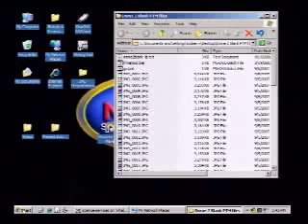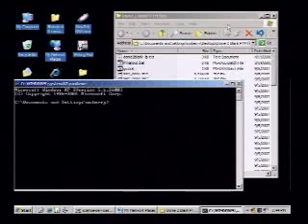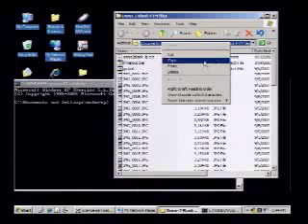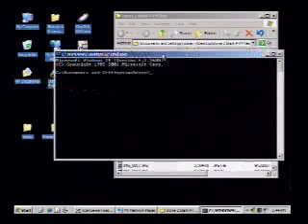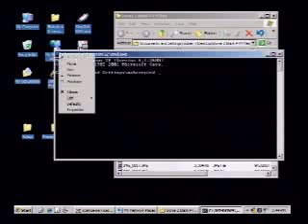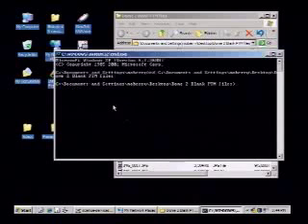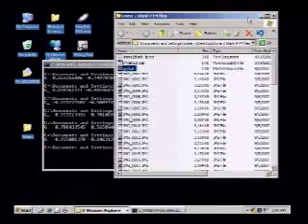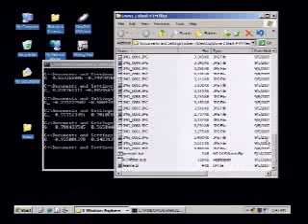Texture Mapping 2007 : Lab Review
Part of the Polynomial Texture Mapping online technology training at the NFSTC